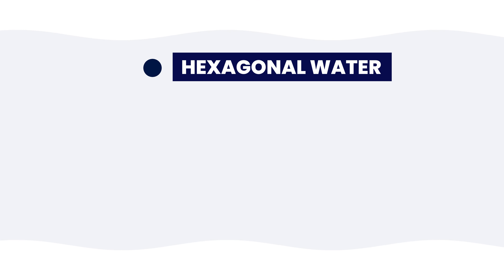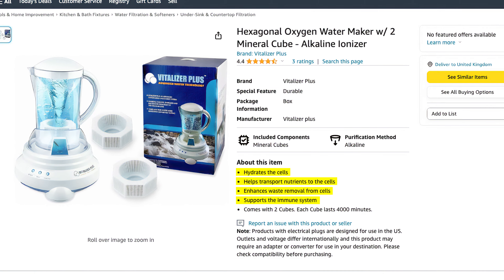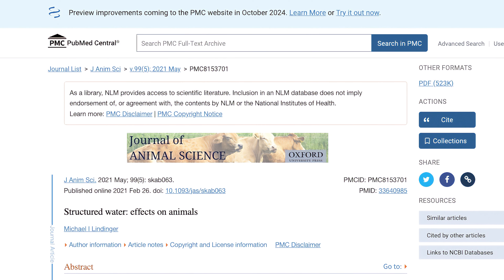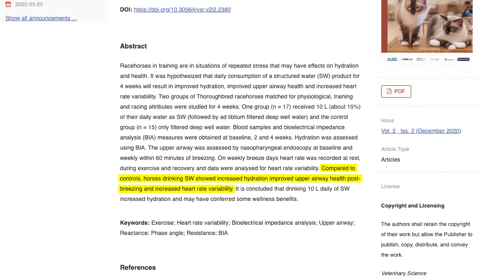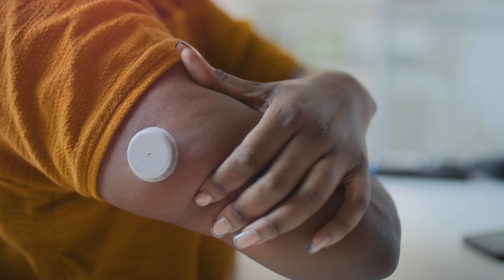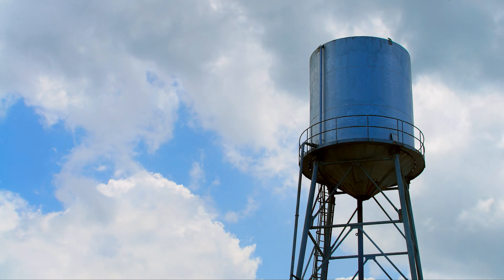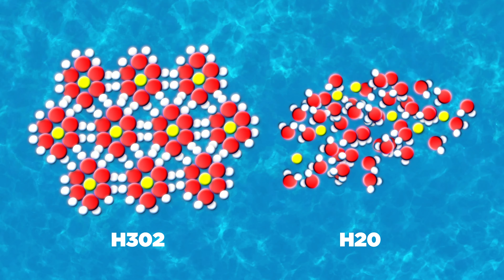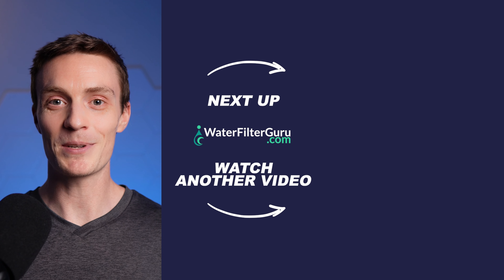Structured Water is a SCAM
There are so many water quality products misleading us into thinking they’re better for us than they really are.

Structured water, hexagonal water, H3O2 - whatever you want to call it, is one of them.

⏰ Timecodes ⏰
0:00 - "Living Structured Water" Products are a SCAM
1:05 - The Claims
2:46 - The Evidence (Or Lack Of)
5:43 - Myth Busting
8:25 - Takeaway